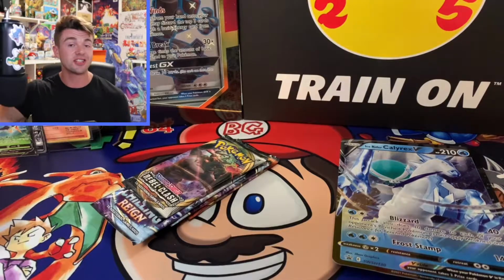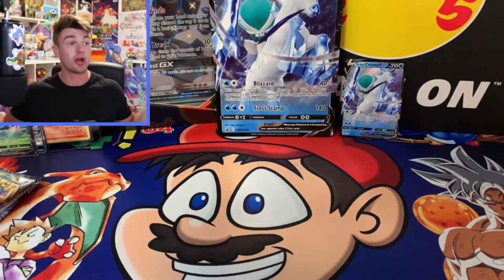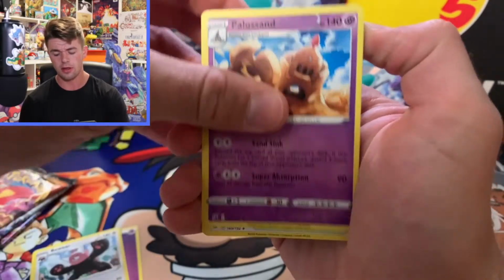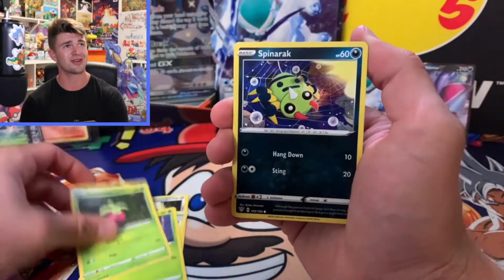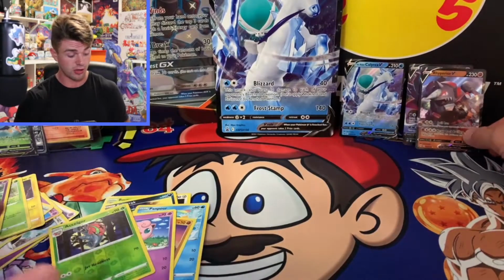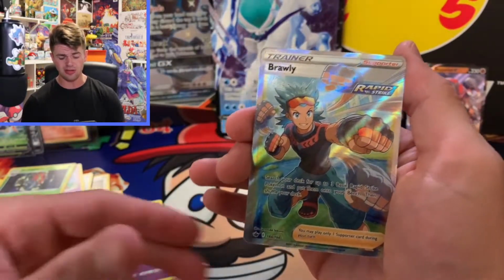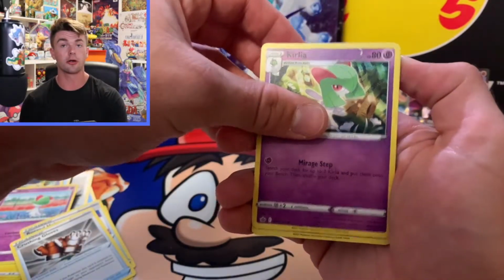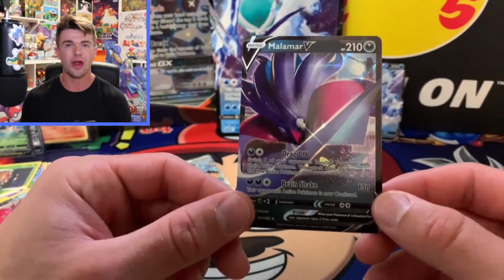*NEW* POKEMON ICE RIDER CALYREX V BOX OPENING